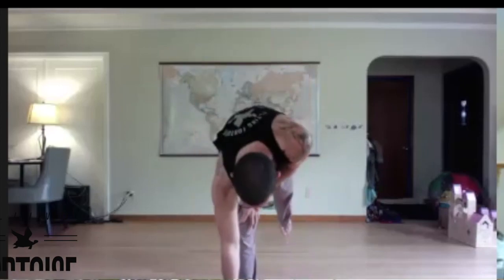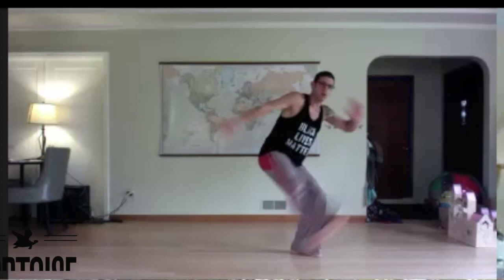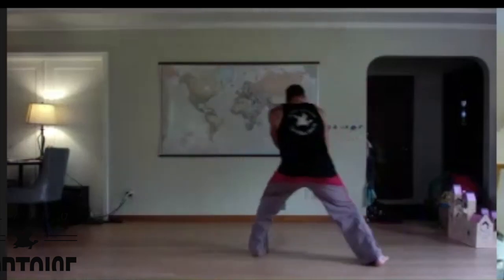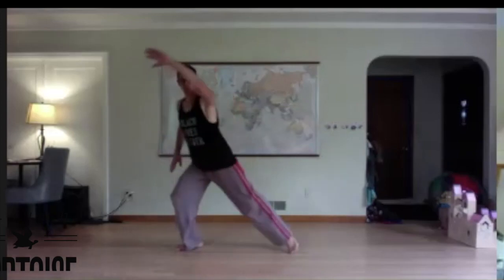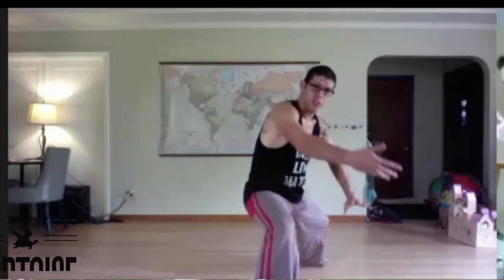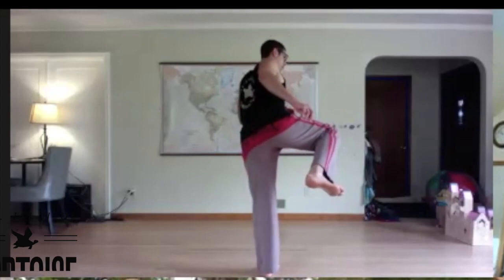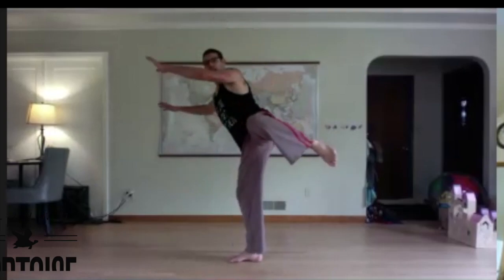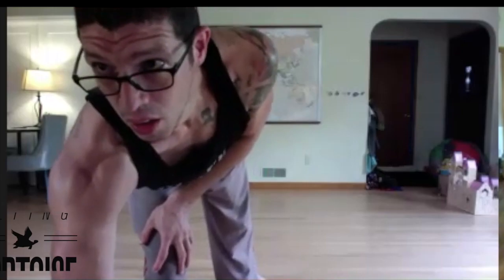Morning Kung Fu Class 9/15/2020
Welcome to my morning Kung Fu workout! In todays class we focus on ShuiJiao fundamentals, SanHuangPaoChui hand combinations with just a bit of Capoeira kicking mixed in for good measure.
Morning classes are held Tuesday and Thursday from 10-11am Pacific time